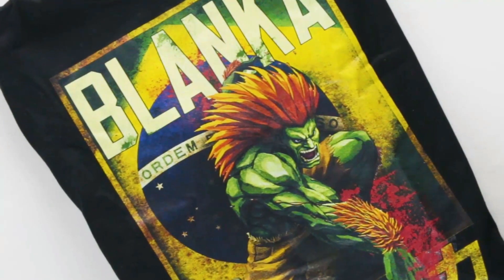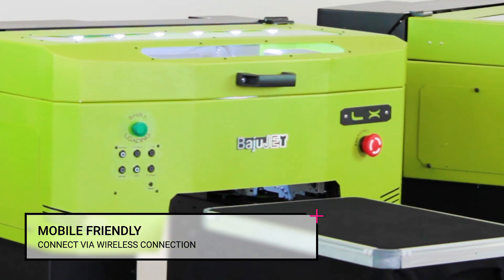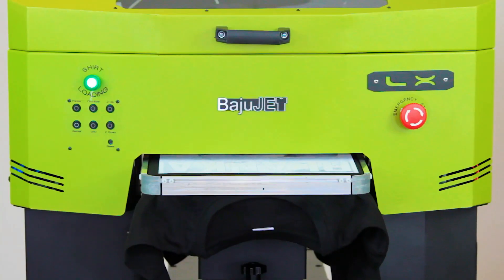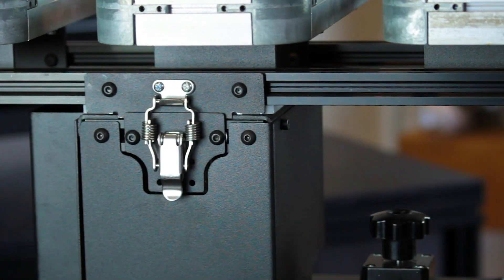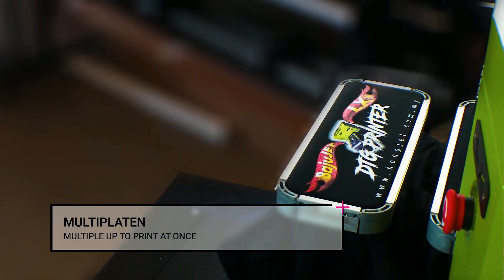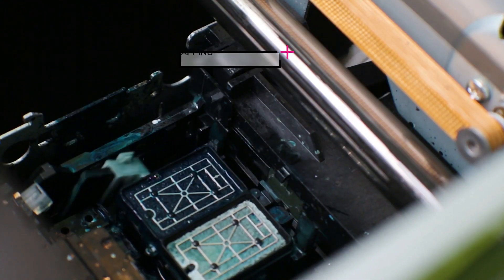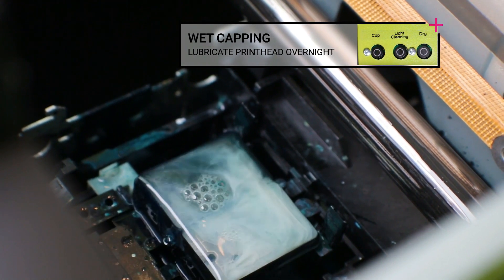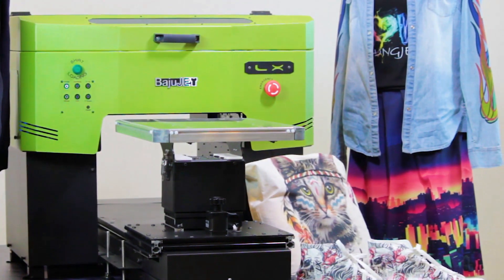BajuJET LX DTG Printer- Direct to Garment Printer with Pre-T-Cool Pre-Treater Machine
BajuJET LX DTG Printer is the most advanced desktop printer which is Easy to Use, Easy to Maintain and Fast ROI.

It prints on Dark and Light Garments and various items such as Canvas Shoes, Jeans, Canvas Bag, Hoodies and etc. The Easy-Change platen system helps you to change different platen in just 1 minute. The advanced RIP software built-in with this DTG printer will surprise you with its 'Knock-out Black function, the Color Expand features and many more. To get more details of this machine, visit our

P/S: This video is for viewing purposes only. BajuJET LX is no longer being manufactured as we have shifted to the latest DTF printing technology.

@hongjettech (Instagram)